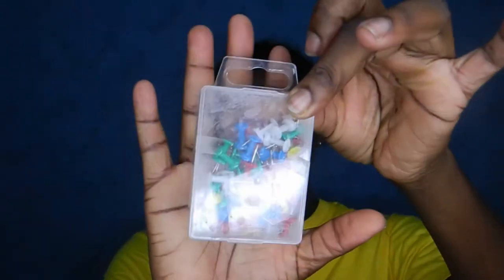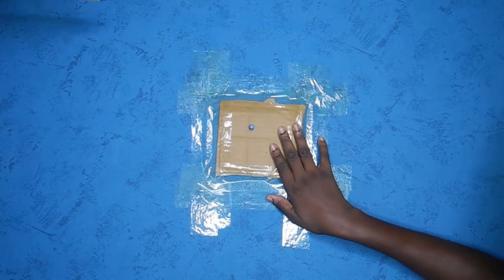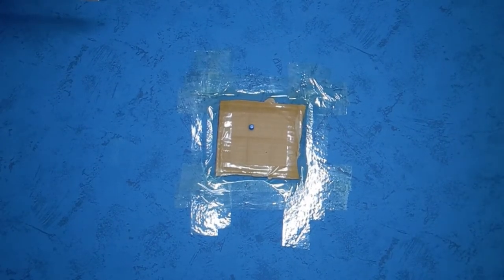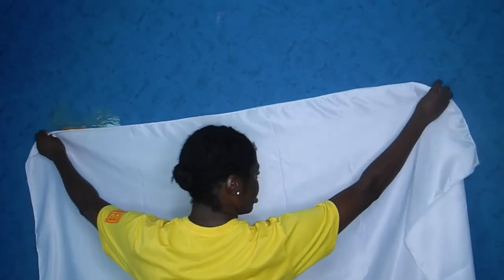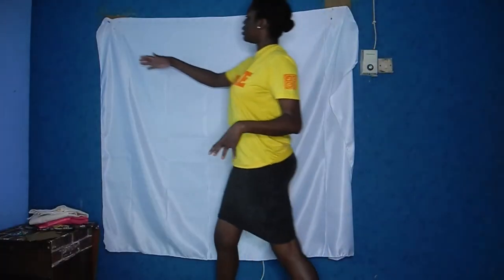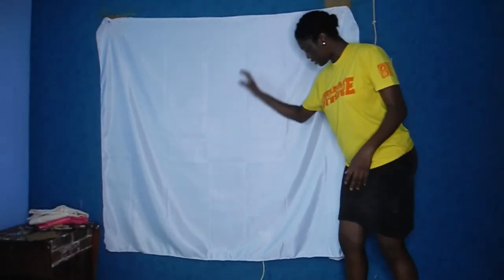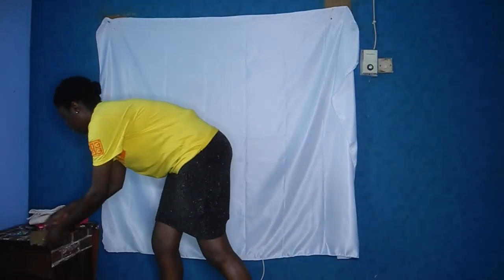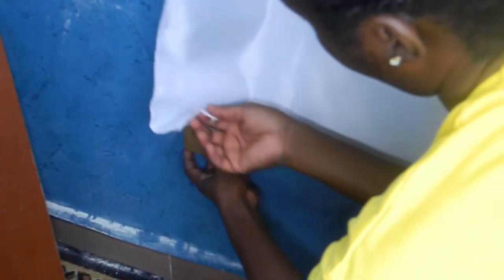HOW TO HANG A FABRIC BACKDROP ON A WALL|| YOUTUBE BACKDROP ON BUDGET